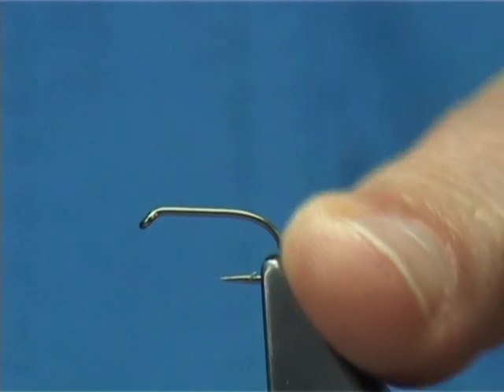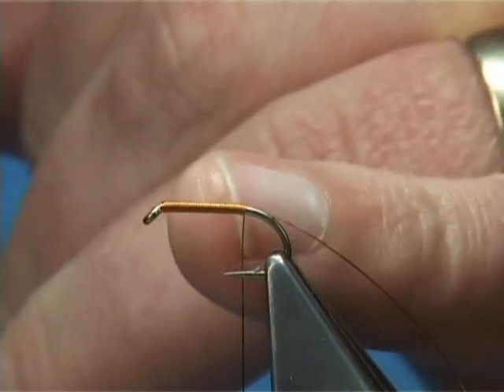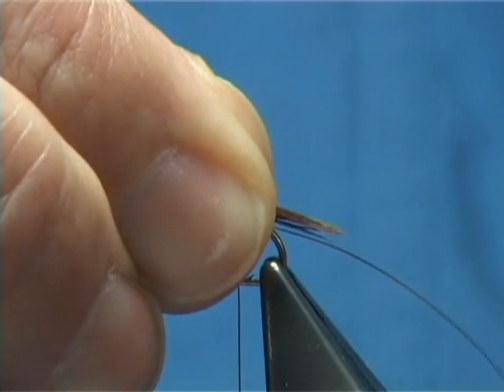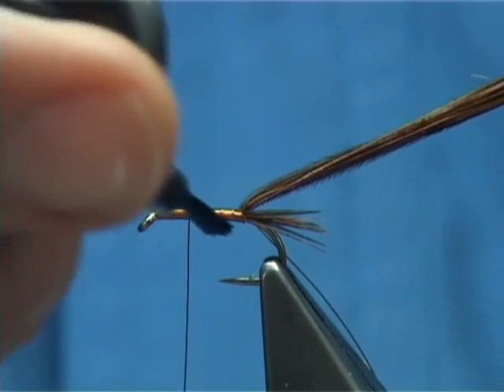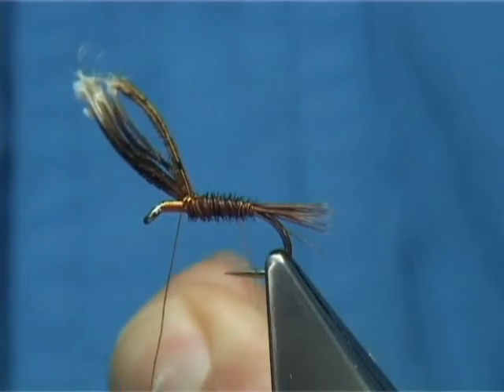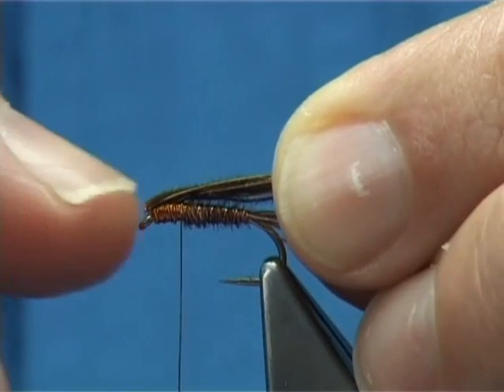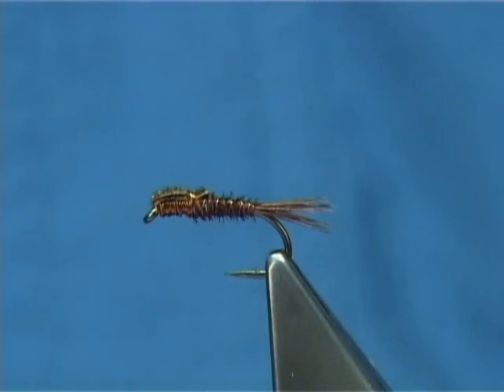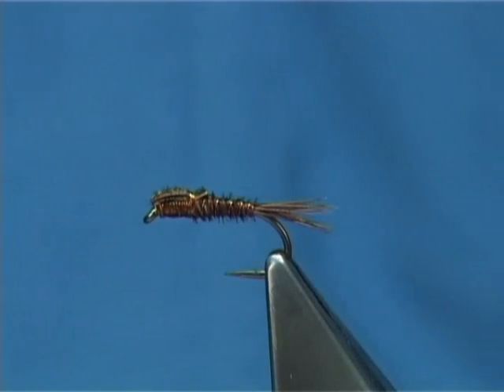Tying a Pheasant Tail Nymph by Davie McPhail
Tying Pheasant Tail Nymph by Davie McPhail